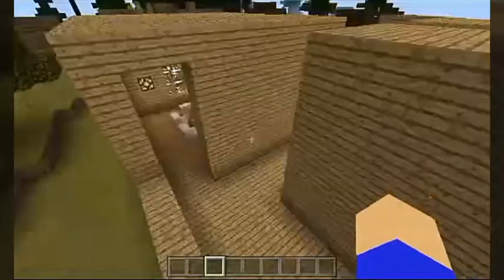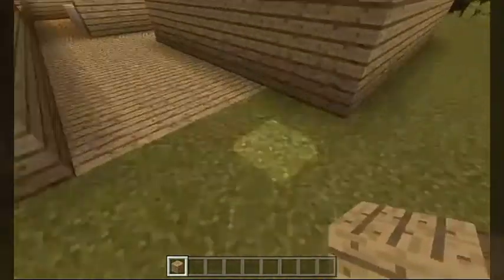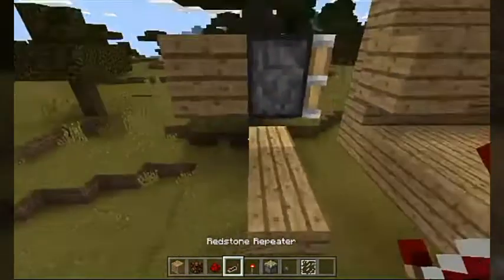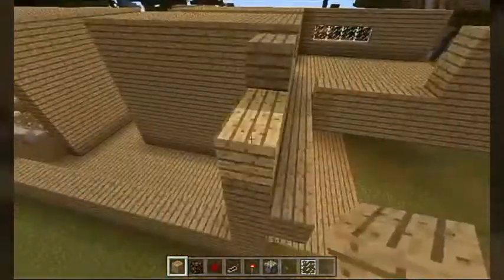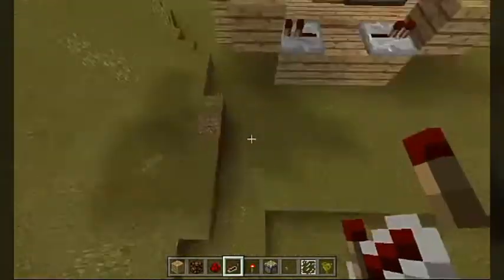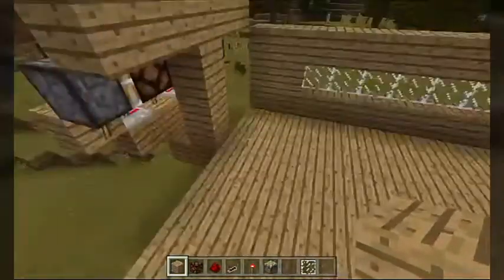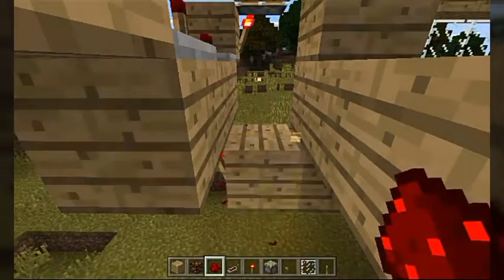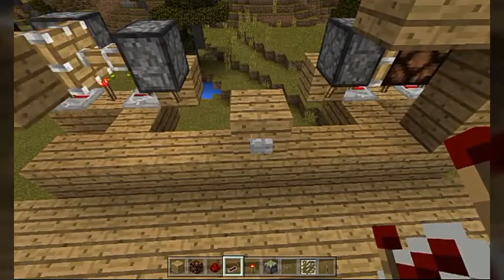HIDDEN LAMPS | The Piston House Ep 9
Zer0's putting in the bedroom this episode. How big will it be? What redstone will be in it? How difficult could it be to setup a couple of block swappers? Zer0 only seems to partially know what he's doing...

I wanted to put in a hidden lighting system into the bedroom. The best way I could think of to do that was to make a couple of block swappers in the wall. It's not a hard circuit to understand, really. Figuring out where I wanted to put it was the difficult part. Plus, I had to figure out how to wire up the input. I do at least manage to do it, but it took longer than I was hoping. Well, it's done at this point, so that's at least good. But anyway, if you guys enjoyed this video, be sure to let me know. Any feedback would be greatly appreciated.